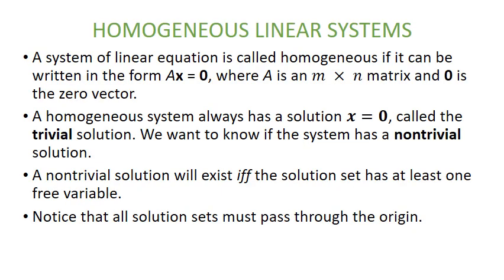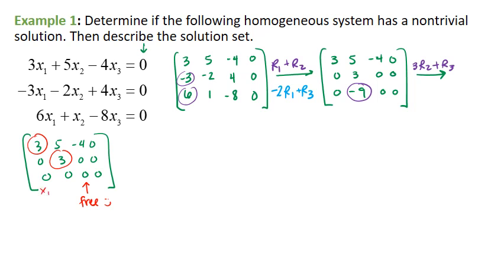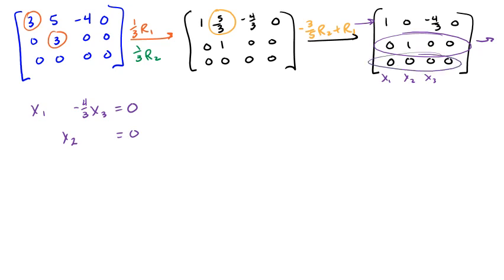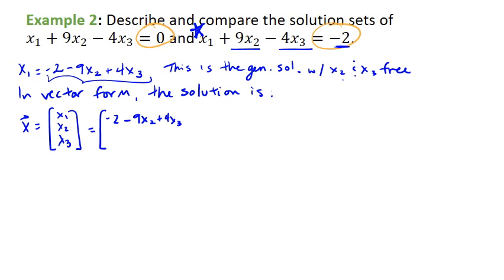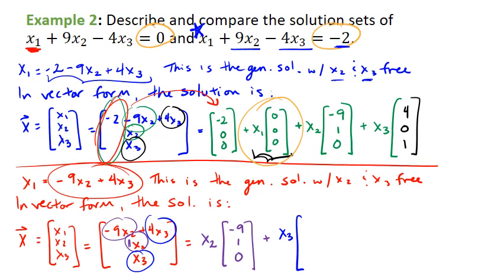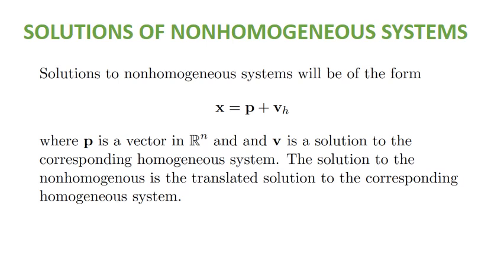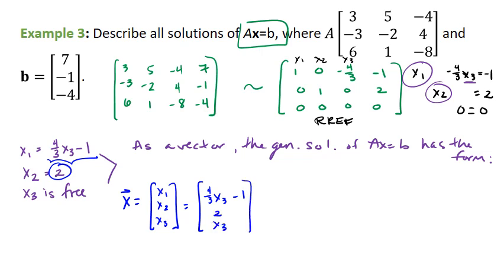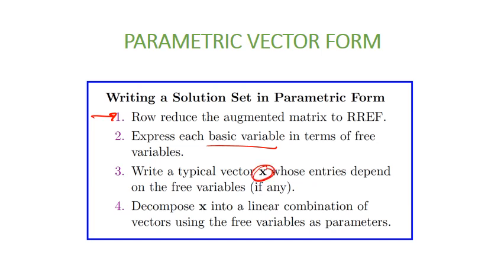MA320 1 5 Notes Video